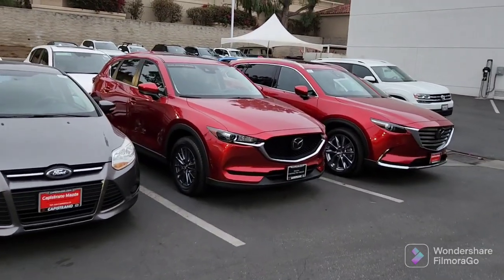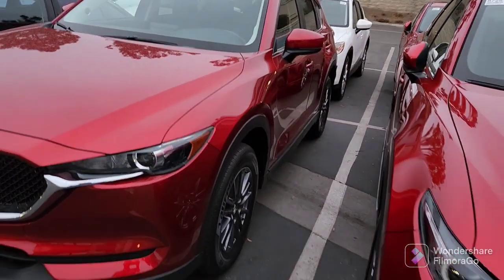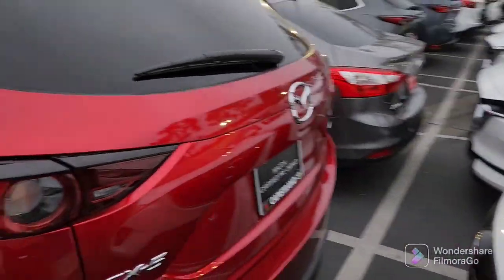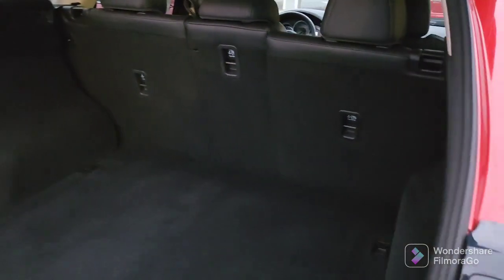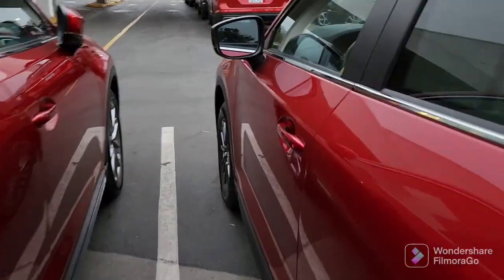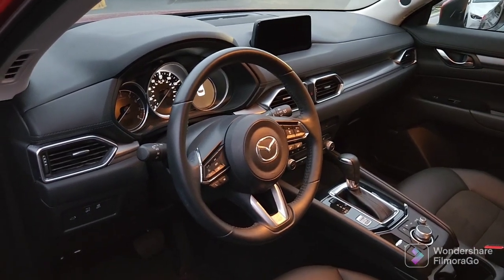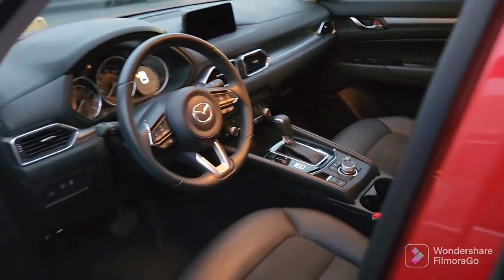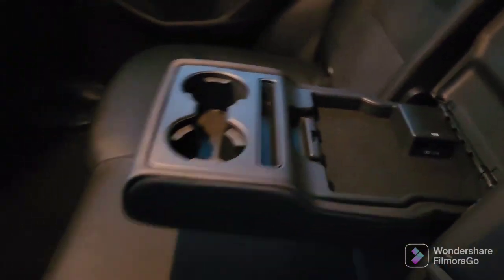2019 CX-5 Touring w/Premium Pkge for Nancy from Rick at Capo Mazda!